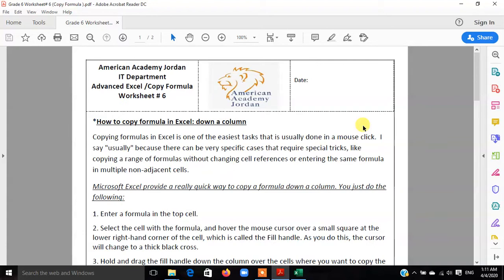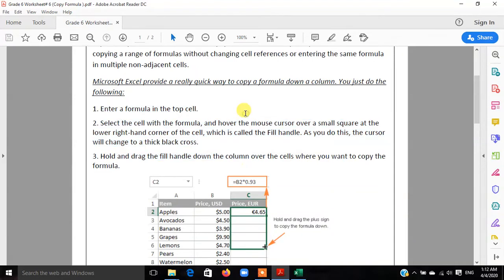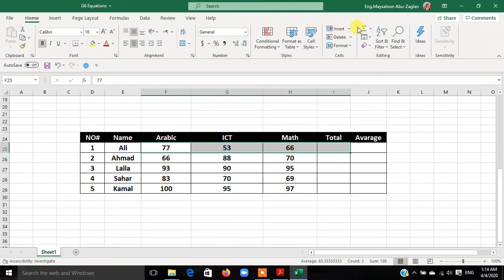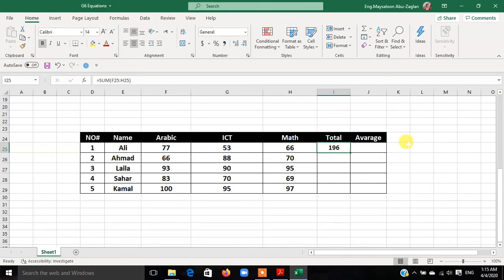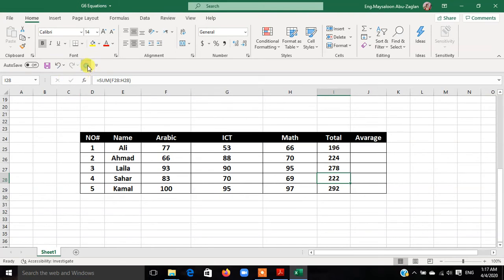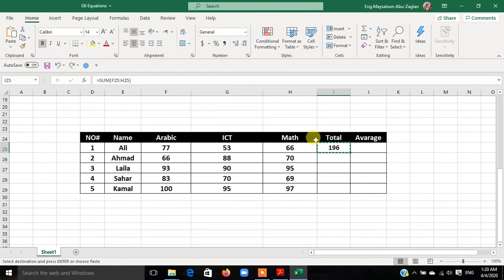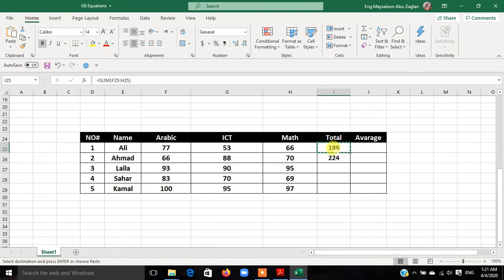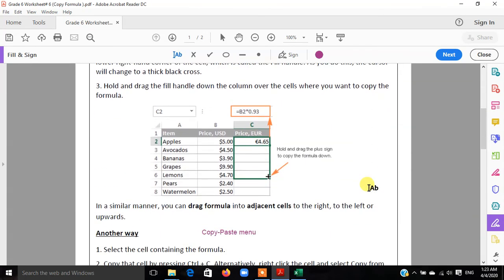Grade 6 (Copy Formula) / Worksheet # 6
Dear Students;
The following link explains in detail worksheet # 6, which is talking about Coping a Formula.

BR;
Eng.Maysaloon.A.Abu-Zaglan

9/4/2020